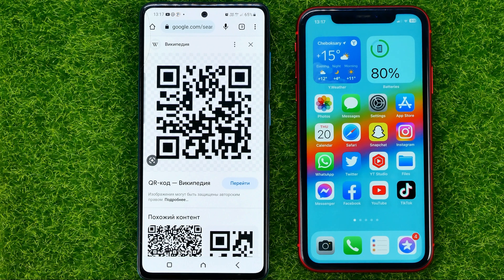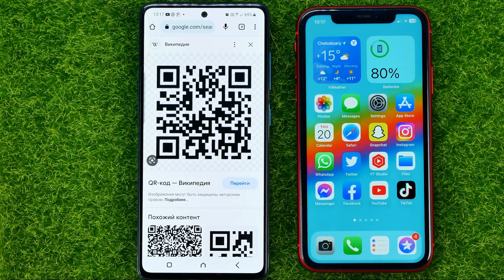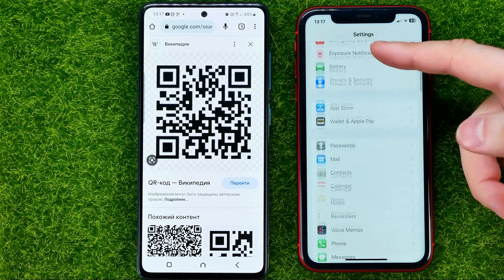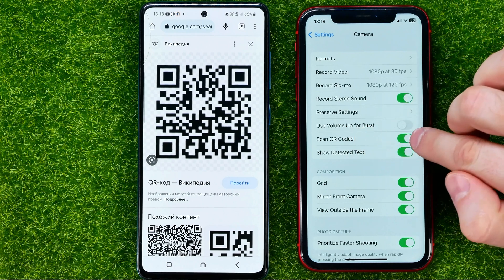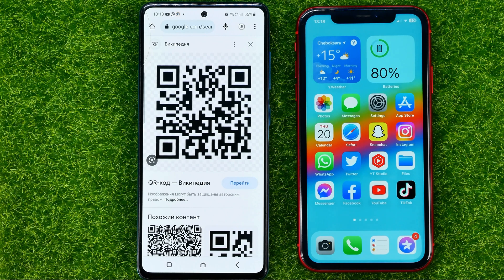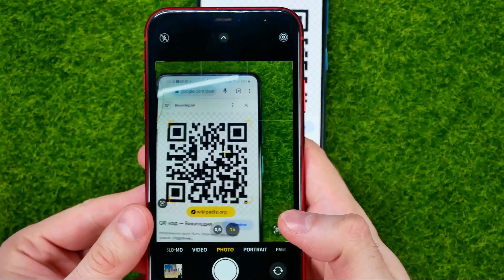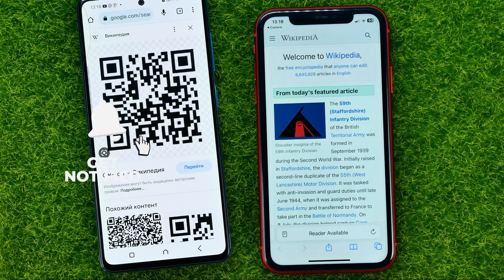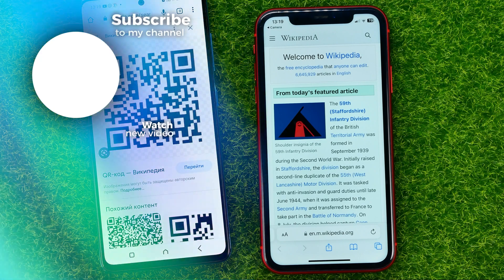How to Scan QR Codes on iPhone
If you are looking for a video about how to scan qr codes on iphone, here it is!
In this video I will show you how to scan qr code on iphone. Be sure to watch the video to the very end.
You will learn how to scan qr code. That's easy and simple to do from your phone.

00:00 - Intro
00:24 - How to scan qr codes on iphone